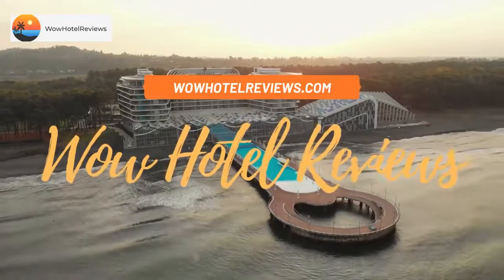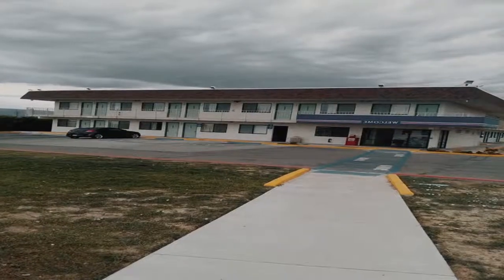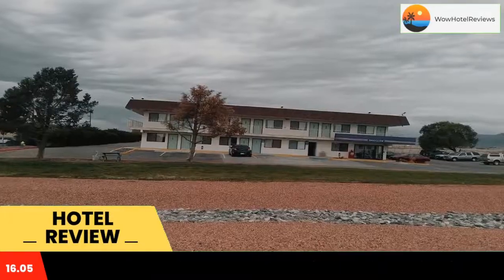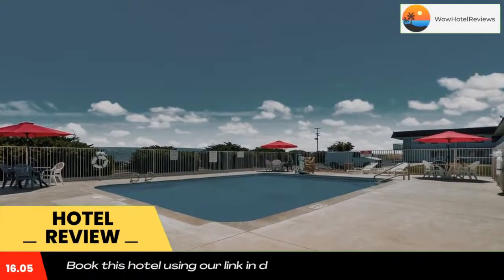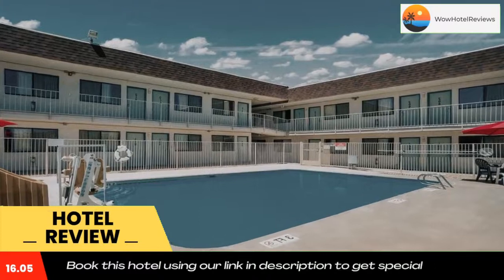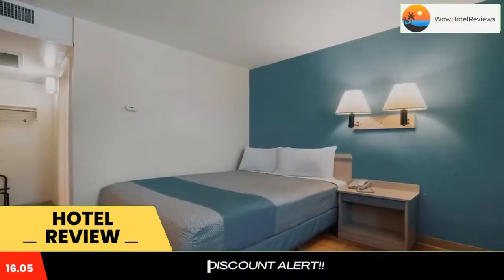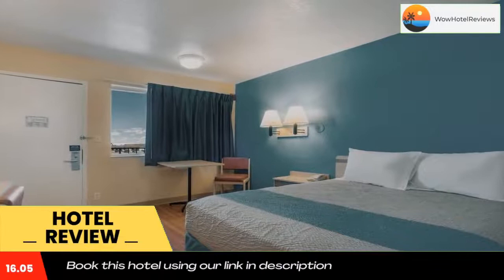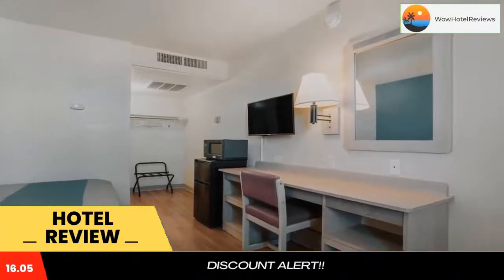Motel 6-Grand Junction, CO Review - Grand Junction , United States of America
Motel 6-Grand Junction, CO

Located in Grand Junction, 3.3 miles from Colorado Mesa University, Motel 6-Grand Junction, CO has rooms with air conditioning. All rooms feature a TV with cable channels and a private bathroom. The property provides a 24-hour front desk and free WiFi is available.
Walker Field is a 8-minute walk from the hotel, while BLM Fire Center Heliport is 0.7 miles away. The nearest airport is Grand Junction Regional Airport, 0.6 miles from Motel 6-Grand Junction, CO.